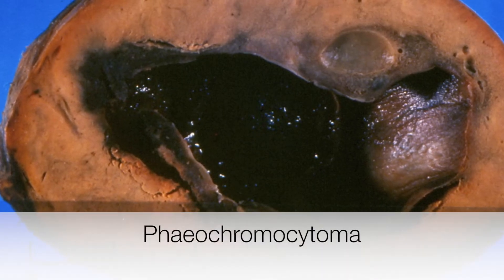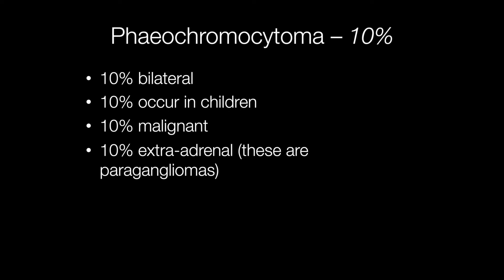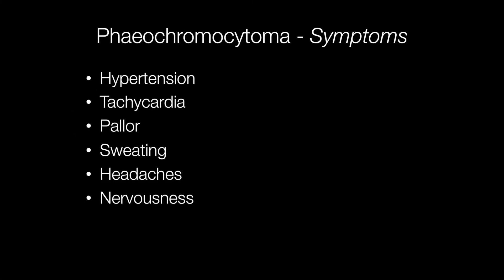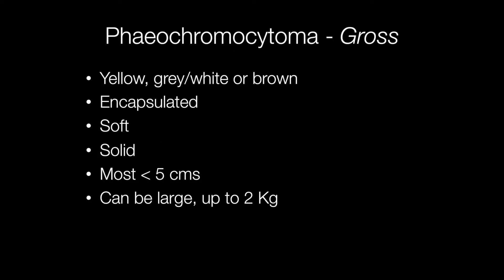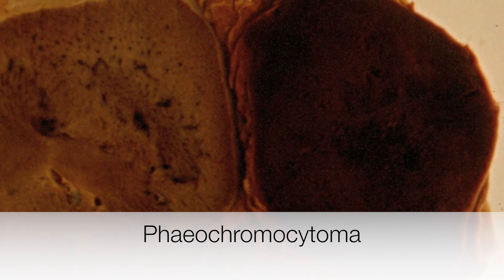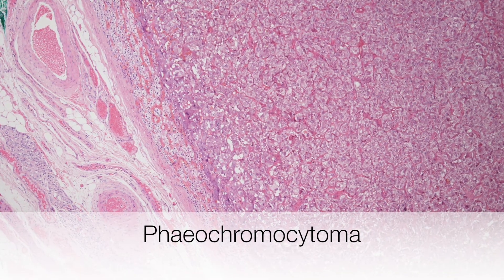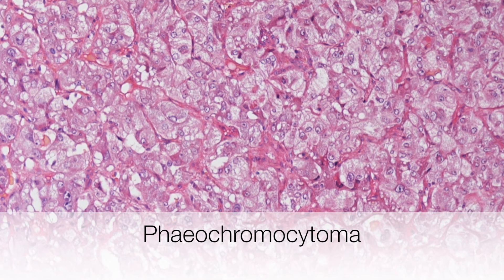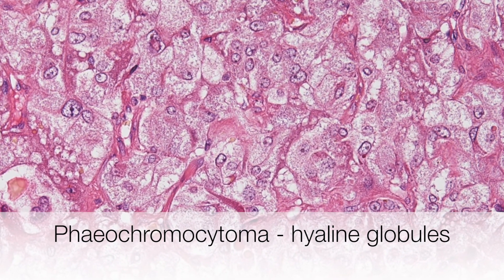Phaeochromocytoma - Pathology mini tutorial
What are phaeochromocytomas? where do they occur? what are the symptoms of phaeochromocytoma? This video covers all this with gross and microscopic images of phaeochromocytomas.
0:00 Intro
0:20 What are phaeochromocytomas? definition, age profile and biochemical tests
0:54 10% rule